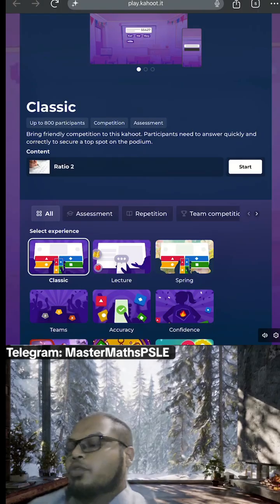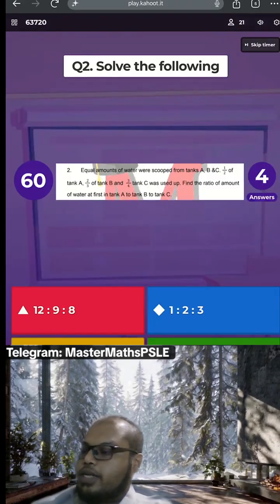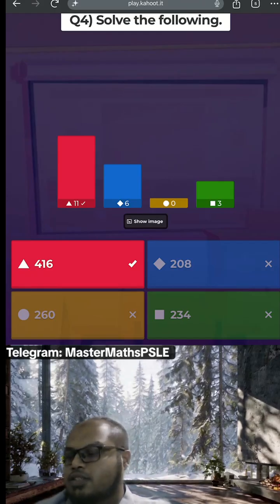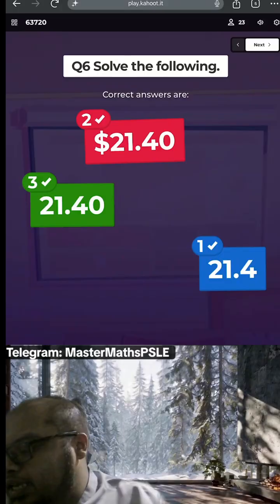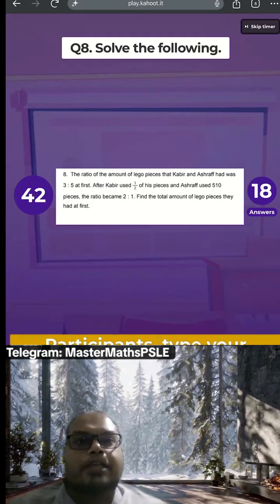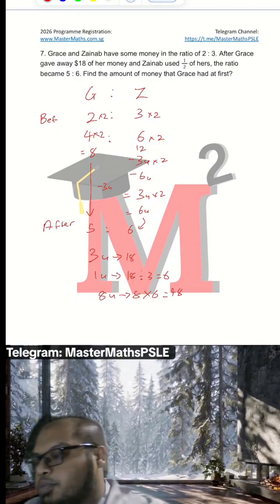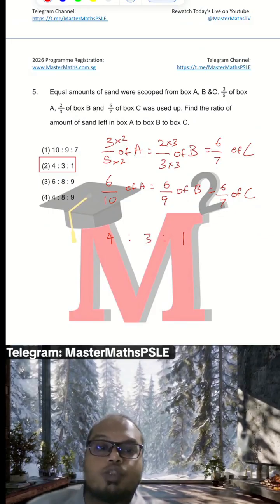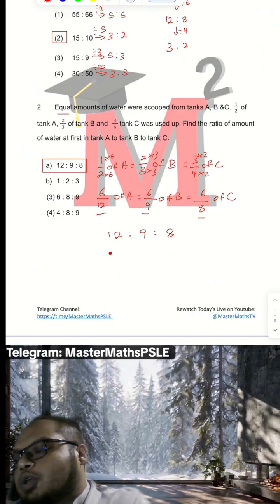Ratio | PSLE Maths Series | MasterMaths Weekly Live Tutorial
What's covered ?

✍🏻 Topic : Ratio

- Single Quantity Unchange
- Total Unchange
- Equivalent Ratios